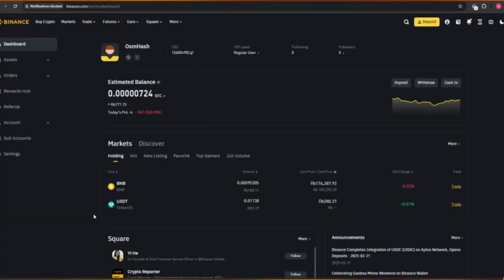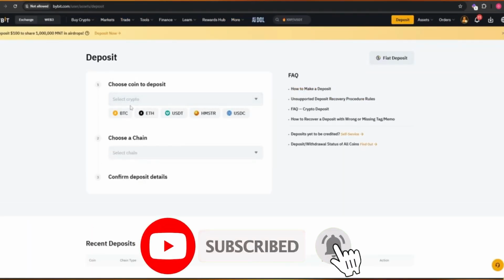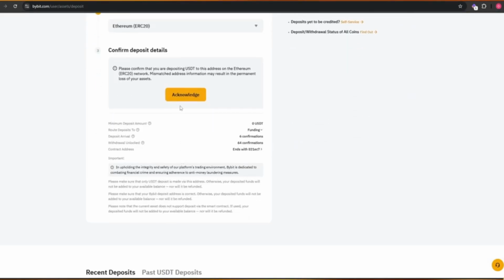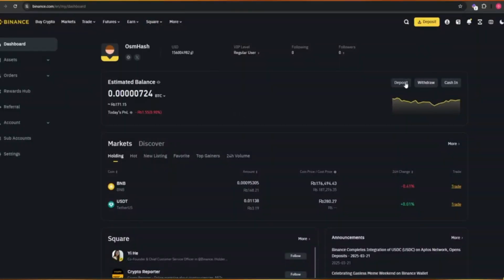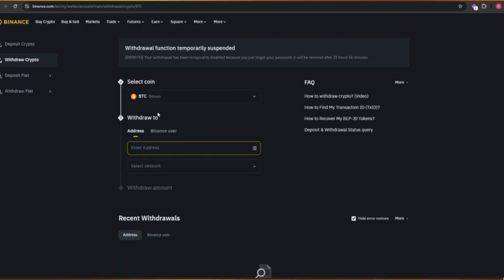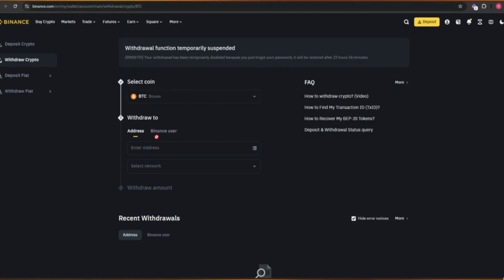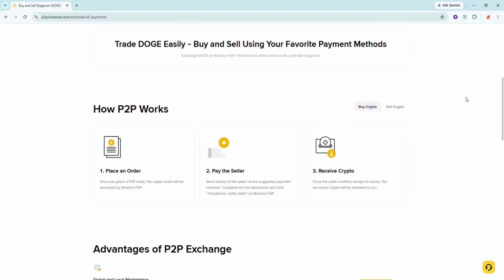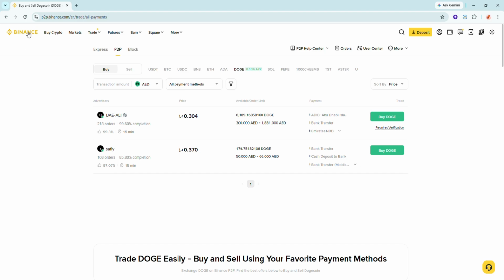How to Transfer Binance to Bybit (USDT + BTC)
How to transfer USDT and BTC from Binance to Bybit? In this video, I show you exactly how to send both USDT and Bitcoin from Binance to Bybit, which networks to use for each coin, what fees apply, and how to avoid losing funds during the transfer.